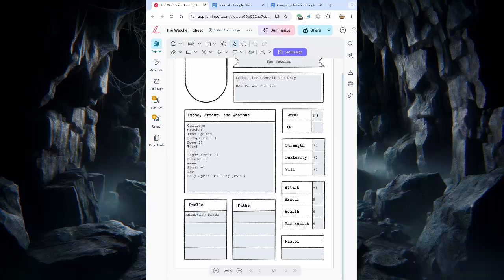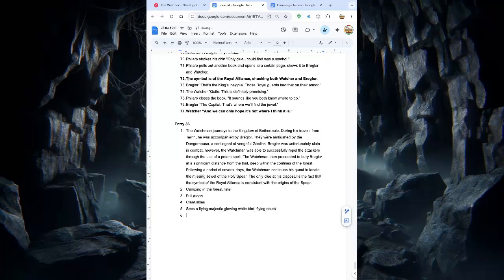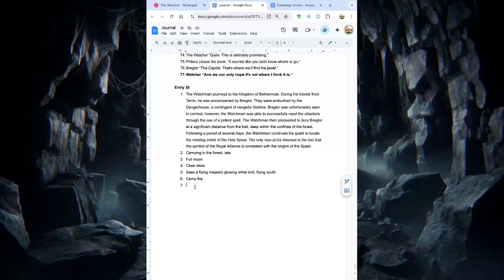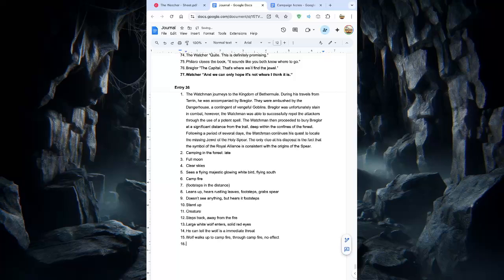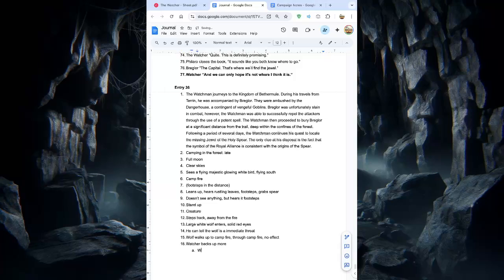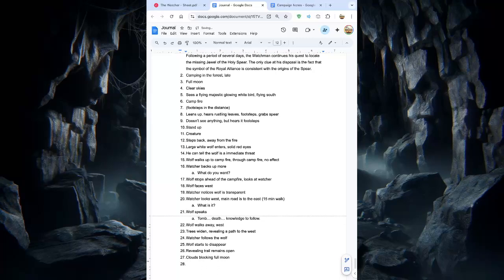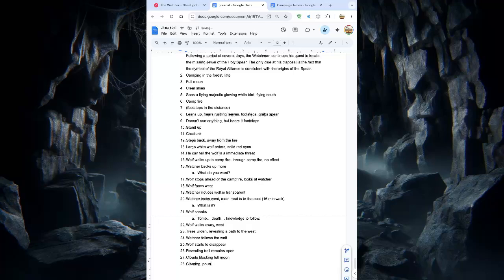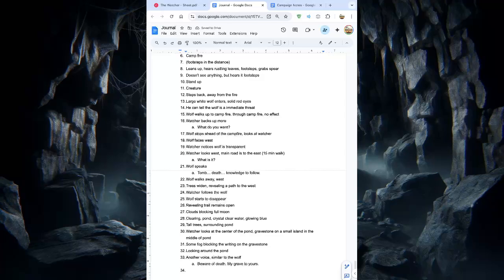Solo RPG: Misfortune Legacy - 36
Enjoy our content and comment to take part in the story!